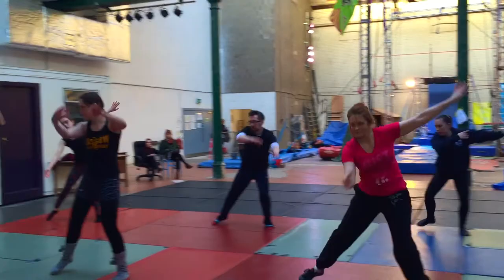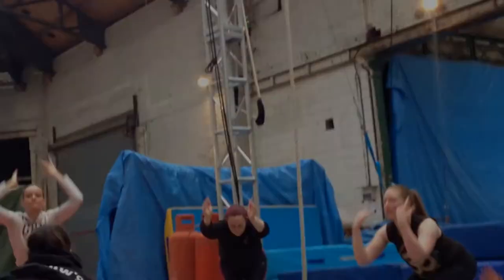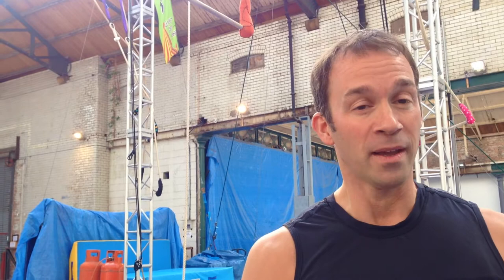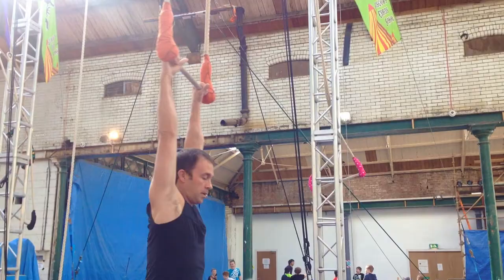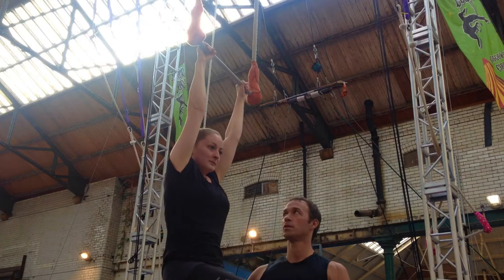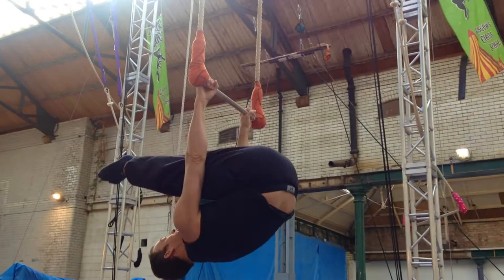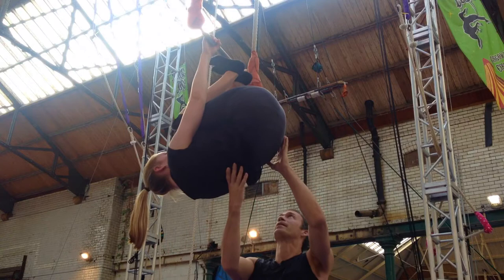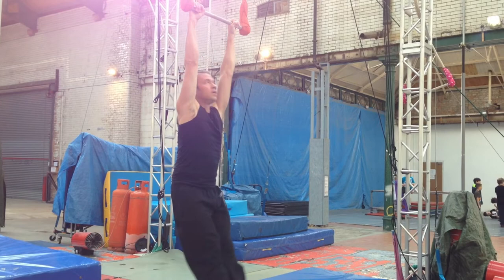Aerial Edge TV Episode 6: Scratch Night Highlights, Performance Group Auditions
0.00 Introduction and Title Credits: Reporting from backstage at the Aerial Edge Scratch Night in Glasgow, Mark Gibson brings us the latest Episode of Aerial Edge TV. Look at all those happy faces!

0.42 Scratch Night Highlights: A short but sweet selection of highlights from the latest Aerial Edge Scratch Night in the Briggait. We see works in progress by a variety of performers including: an ensemble piece from ‘Hoop Group’, Gemma and Charlie on Doubles Silks, individual performances on Hoop by Lauren and Kerri, Doubles Trapeze by Jamie-Lee and Seamus, Silks Ensemble, Doubles Rope by Cathi and Stewart and the Flying Trapeze in ‘flight mode’. Footage by Paul Anthony Sayer.

1.43 Performance group auditions: Mark, Vee and Julie are down at the Briggait holding auditions for a new Aerial Edge performance group. Vee gives us a run-down of all the skills and qualities they are looking for and Julie leads the dance section of the auditions. Well done to all of the people who took part in these auditions- everyone was accepted!

2.59 Circus Fitness: Mark Gibson teaches us one of the fundamental techniques of Aerial: inversions (or ‘turning upside down’). He demonstrates how to build this technique up with leg raises and mini kittens and shows the progression to the ‘skinning the cat’ technique for advanced students. NB: please don’t try this one at home. You need a suitable crash mat (i.e. not a mattress or cushions) for anything that involves turning upside down, so we recommend trying it in one of our classes under the guidance of an instructor.

6.41 News From On High: Julie Riddell brings us the latest Aerial Edge News and updates: Adults Easter Workshops, Merchandise now available at reception.

10.10 Credits: With thanks to everyone who took part in this episode of AETV

Production Team: Amy Shipway, Mark Gibson.

You can book onto Aerial Edge classes this and watch other Aerial Edge TV Episodes on our